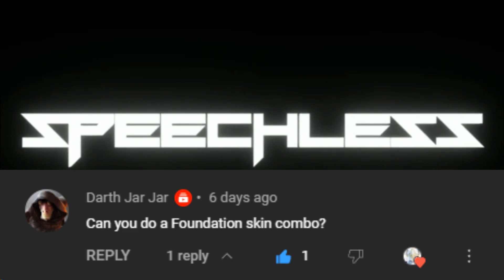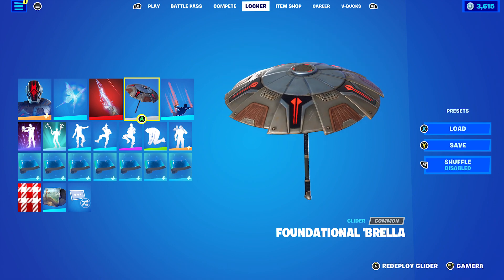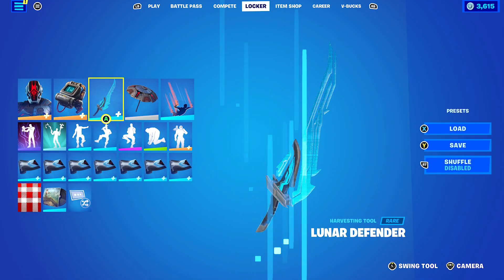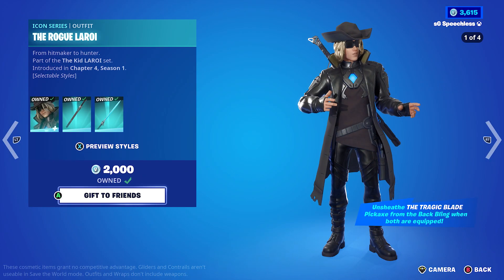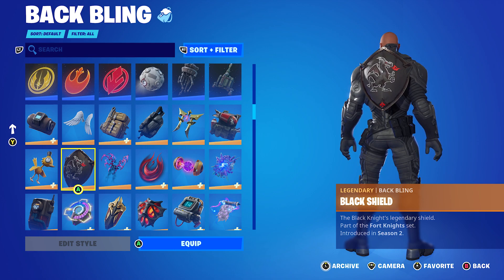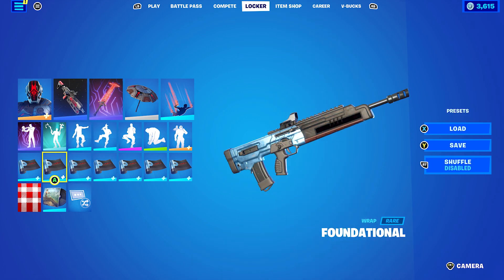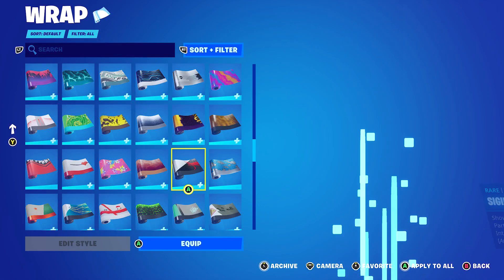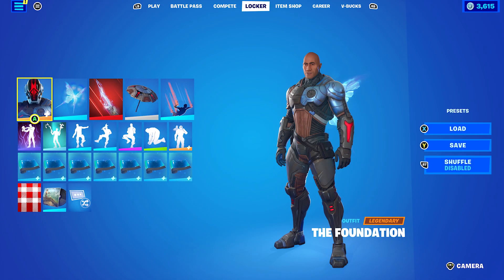The Foundation Skin Combos (Fortnite Battle Royale)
Hello and welcome to this video. This video is going to be Two Hundredth and seventeenth episode of my favourite skin combos. This episodes will be The Foundation which will include backblings, pickaxe, contrail and weapon wrap.